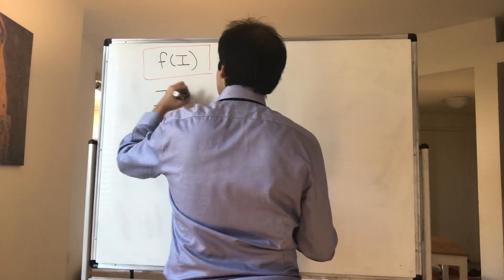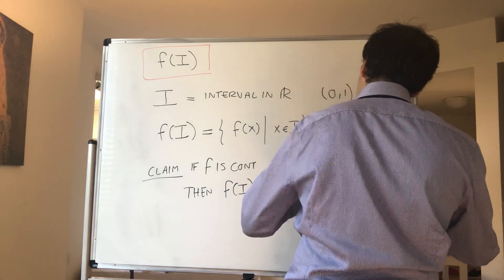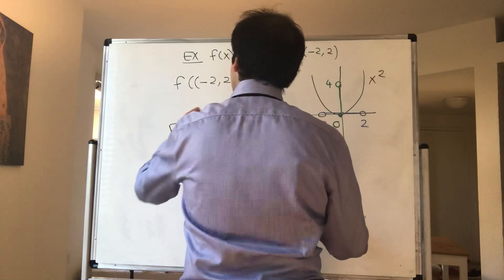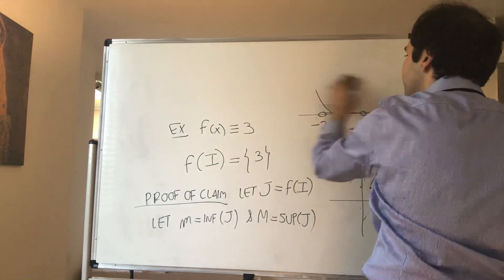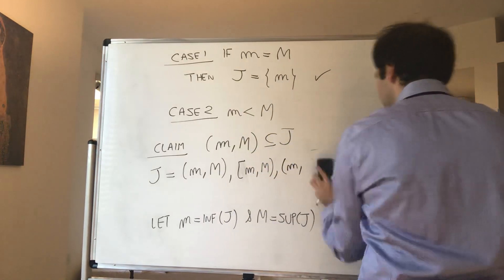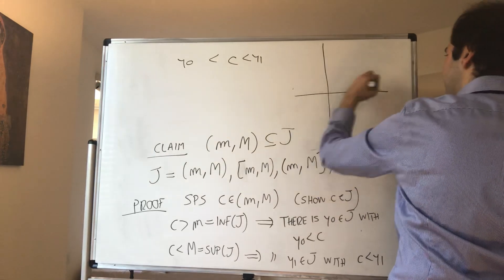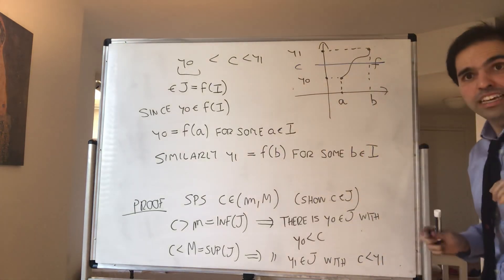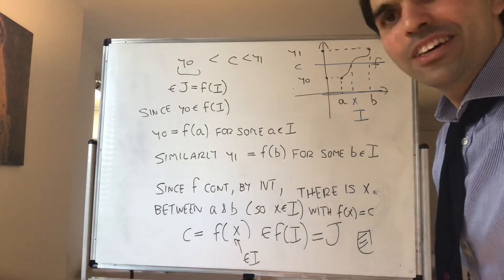Image of an interval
Image of an interval under a continuous function

In this video, I show a quite surprising result about continuous functions, namely: the image of an interval under a continuous function is also an interval (or a single point). This explains why continuous functions don't break or tear things, they are indeed *continuous*